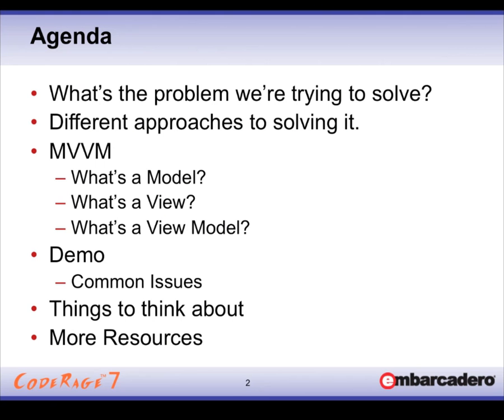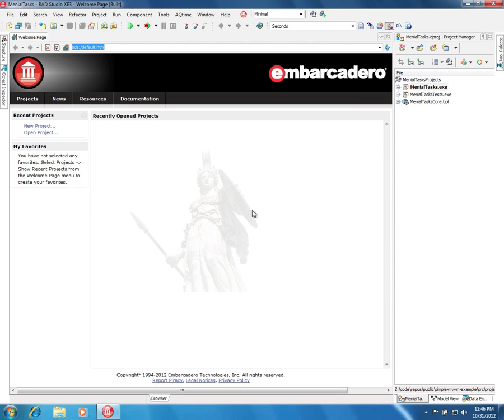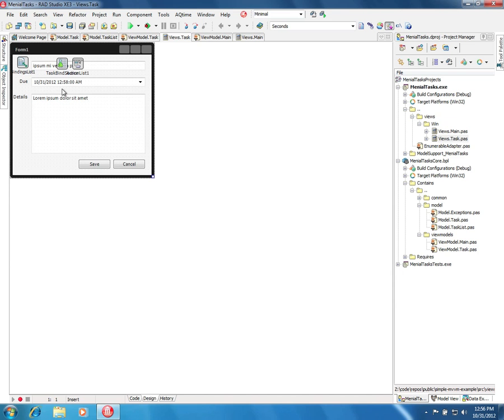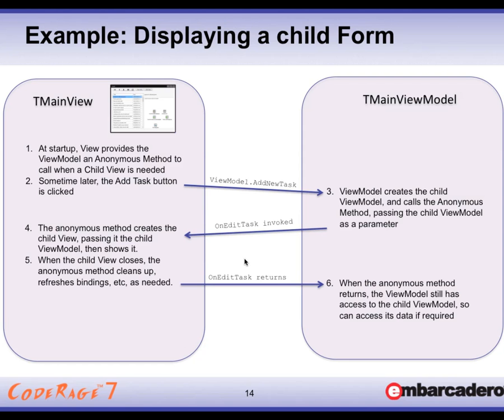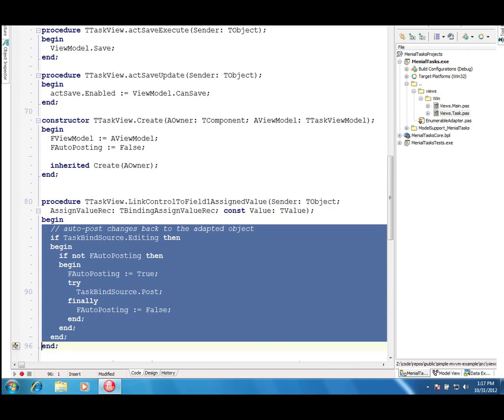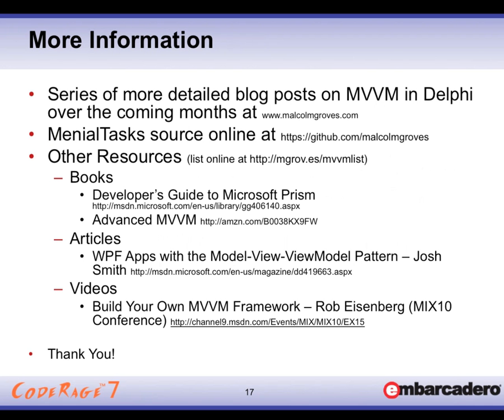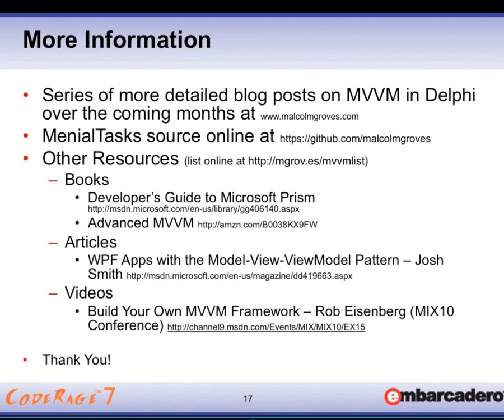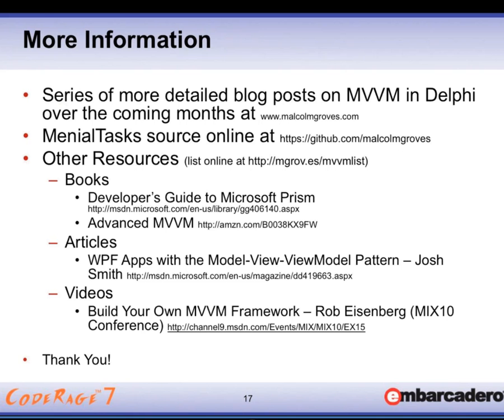CodeRage 7 - Malcolm Groves - An Introduction to Model-View-View Model (MVVM) in Delphi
With the addition of cross-platform support to Delphi, and the coming Mobile Studio product, there is an increasing need to have device-specific User Interfaces. At the same time, you want to minimize the amount of code you have to rewrite for each platform. This session will look at Model-View-ViewModel, one technique that leverages LiveBindings to not only minimize the effort required to slide different UIs in front of your code, but also increases the maintainability and testability of your app as a bonus.

CodeRage 7: Tuesday, November 6, 2012 - 3pm PST
Malcolm Groves - An Introduction to Model-View-View Model (MVVM) in Delphi.